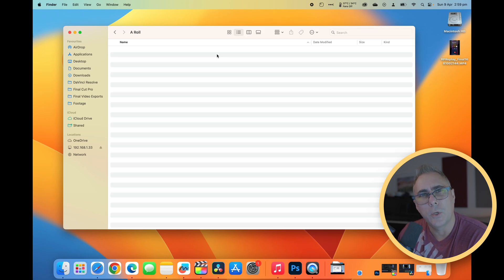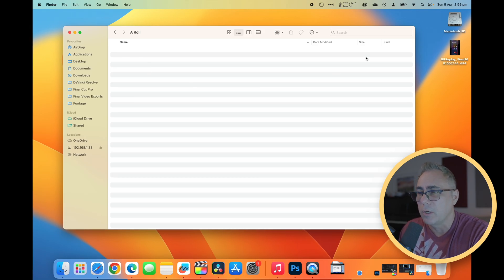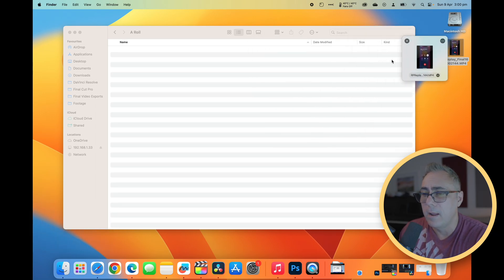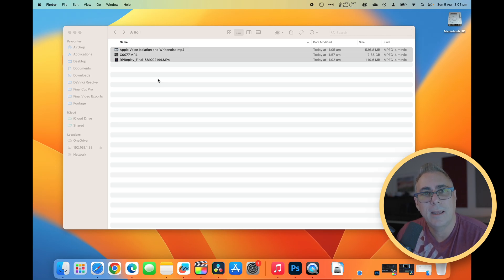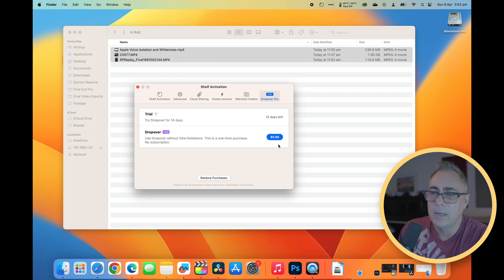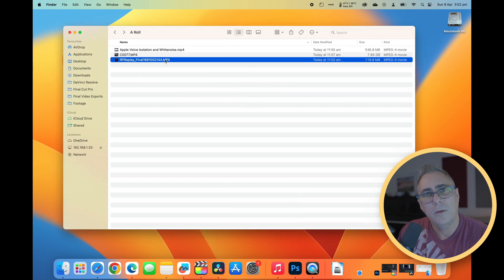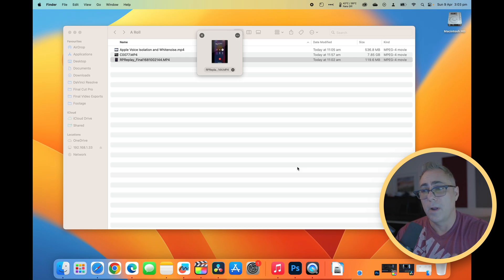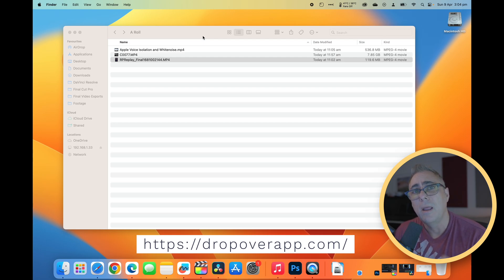"Discover the Easiest Way to Manage Your Mac Files - Dropover!"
"Discover the Easiest Way to Manage Your Mac Files - Dropover!" This was an App I didn't know I needed until I used it. Now I use it every day and paid for my own copy...not sponsored.